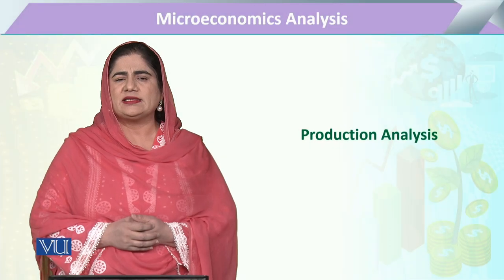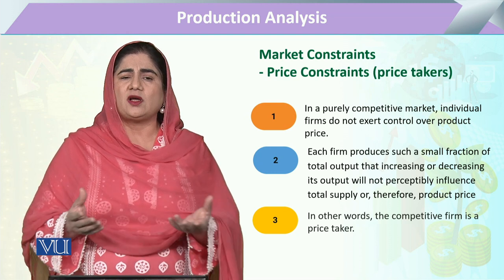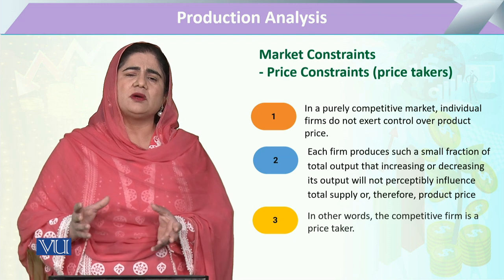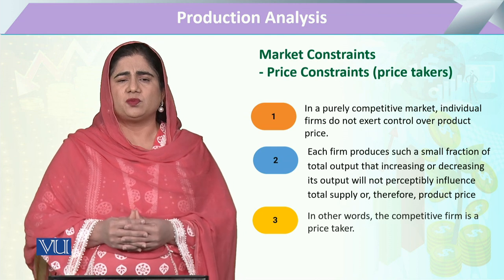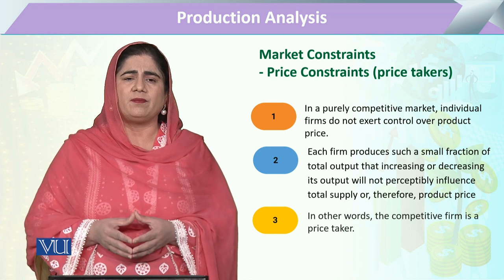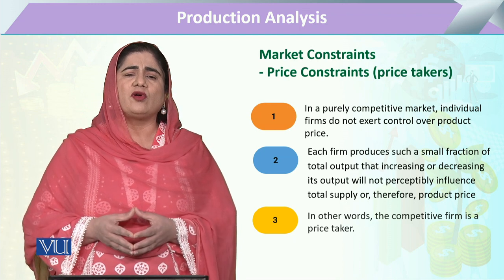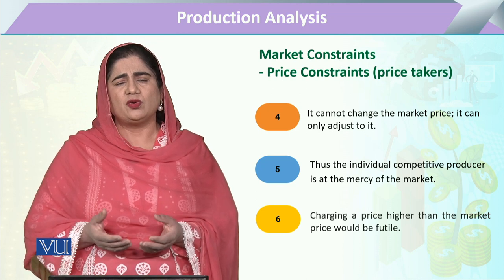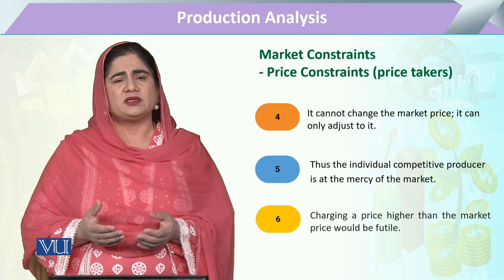Production Analysis: Market Constraint, Price Constraints | Microeconomic Analysis | ECO614_Topic156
Topic156: Production Analysis, Market Constraints - Price Constraints (Price Takers),